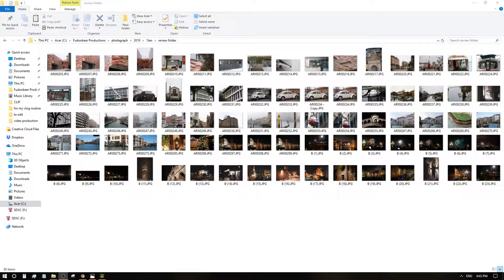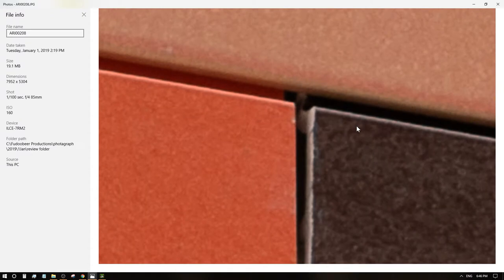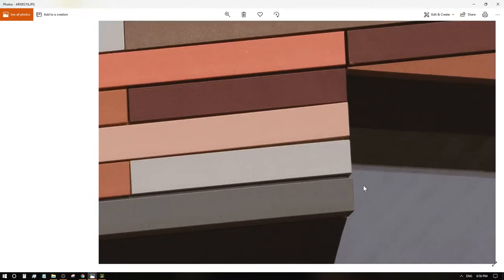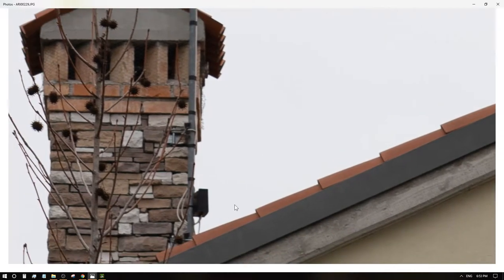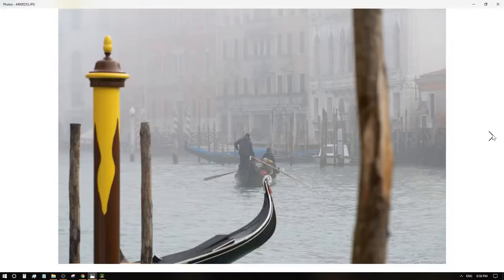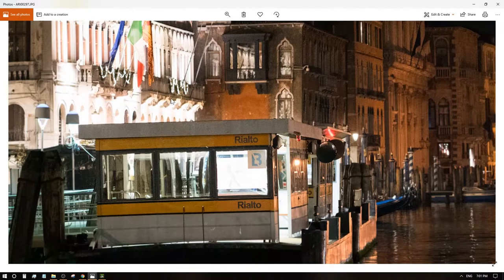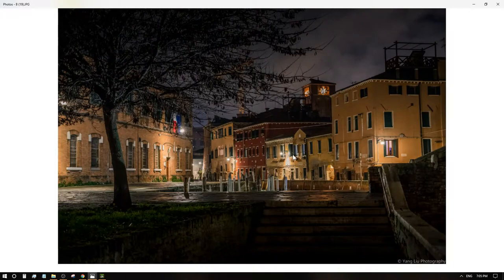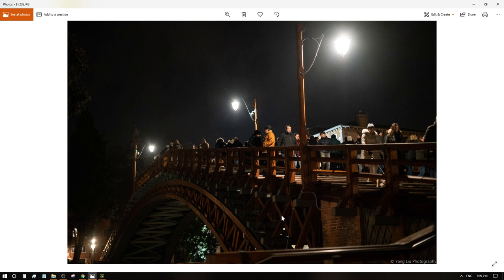Review some of my recent A7R2 A7rii images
Sony A7RII [42MP, fullframe, 4k video]

My new favorite lens: Sigma 16mm f1.4 C lens (APS-C)

Best all round crop lens: Sony 18-105mm f4 G lens (APS-C)

Best budget portrait lens: Sony 85mm f1.8 full frame

Nice Wide Zoom lens: Canon 10-22mm f3.5-4.5 USM

Decent and light: Sony 50mm f1.8 full frame

Commlite Canon to E-mount adaptor

Joby Gorillapod

Neewer Flash

110cm Neewer reflector

Editing:
Da Vinci Resolve
Corel VideoStudio
Lightroom
Mestre/Venezia

Starcraft 2 ID MyLifeFrAiur
Team: PSISTORM Community Team [PSISTC]
Master 3 Terran Mech Player highest mmr 4488
Diamond 1/2 Protoss/Random/Terran Bio
Diamond 3 Zerg
region: NA/EU